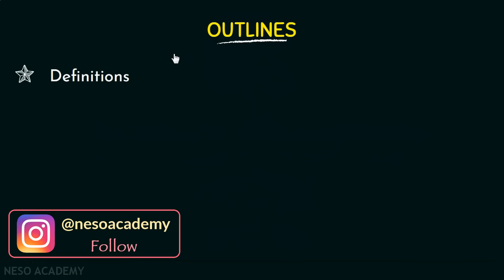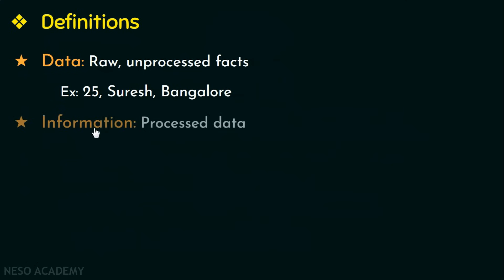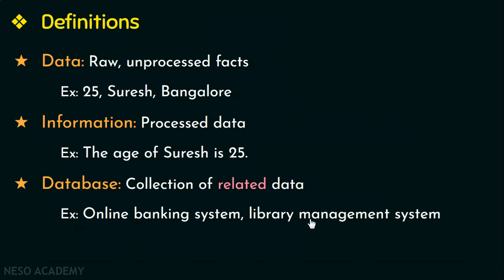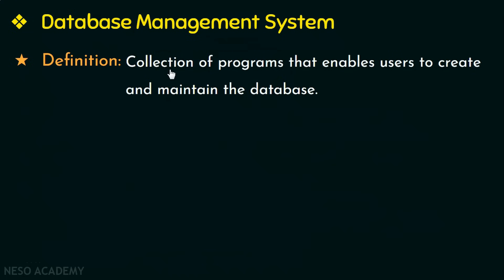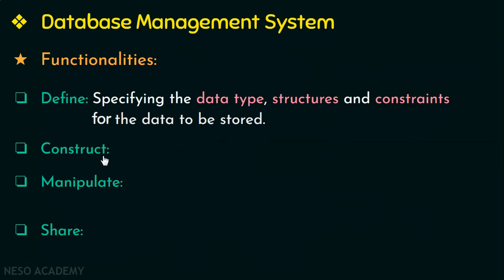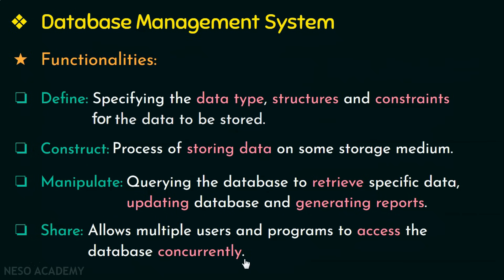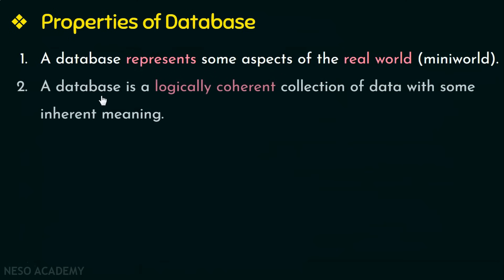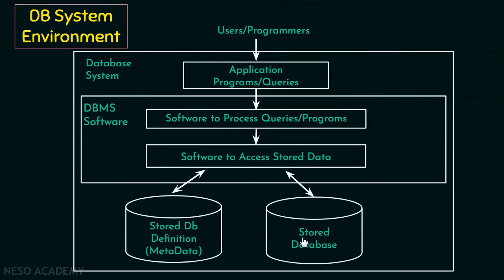Introduction to Database Management Systems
DBMS: Introduction
Topics discussed:
1. Definitions/Terminologies.
2. DBMS definition & functionalities.
3. Properties of the database.
4. Simplified Database System environment.
5. Example of a university database.